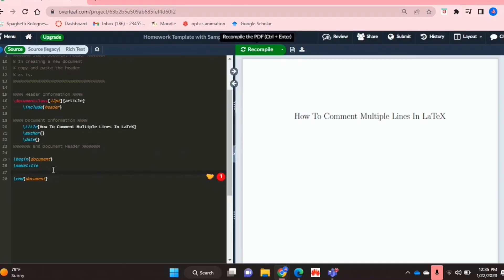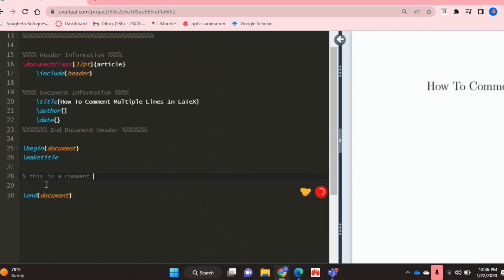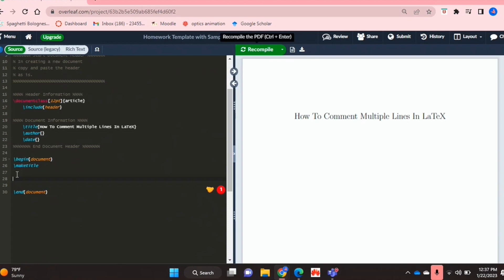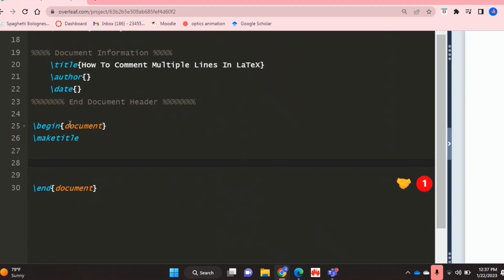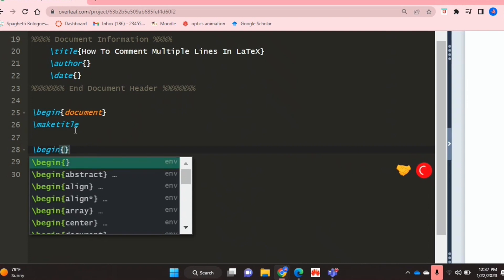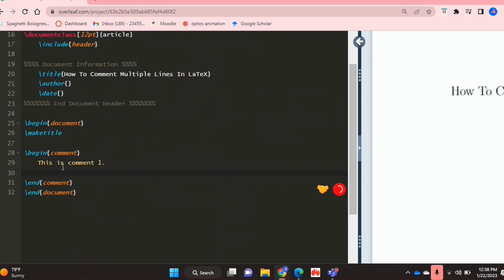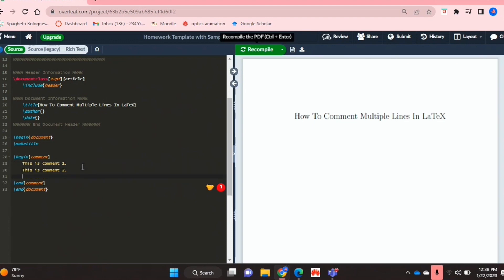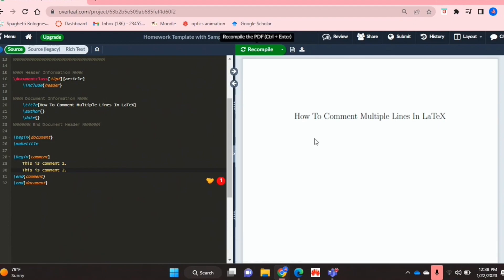✅ How To Comment Multiple Lines In LaTeX 🔴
LaTeX is a software system for document preparation. When writing, the writer uses plain text as opposed to the formatted text found in WYSIWYG word processors like Microsoft Word, LibreOffice Writer and Apple Pages.